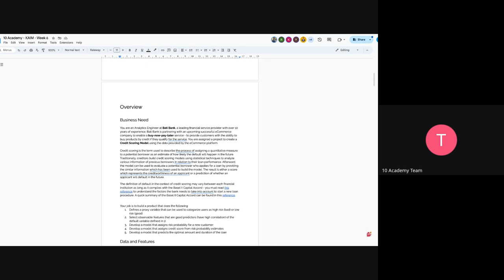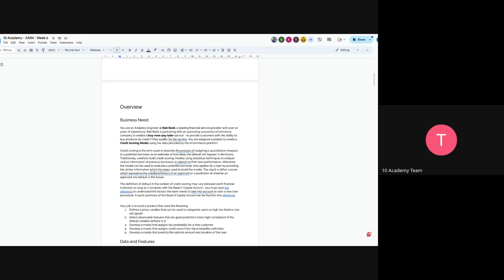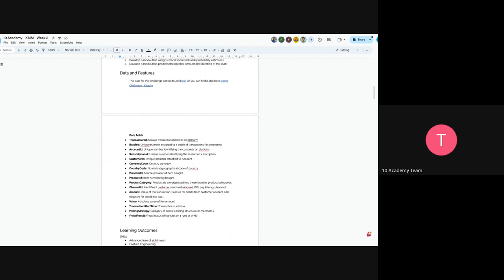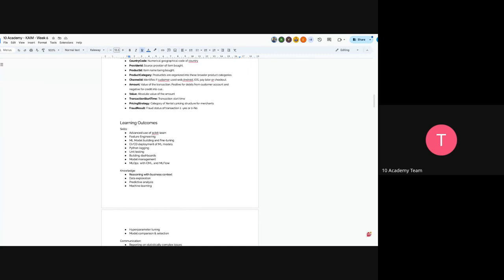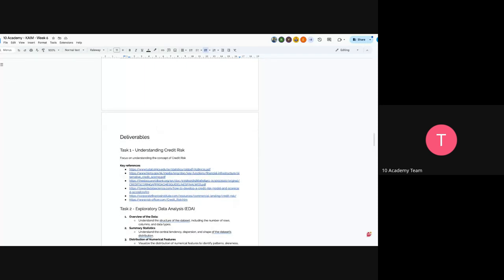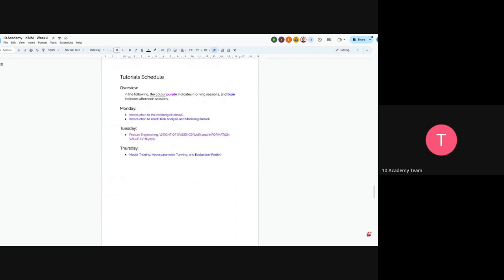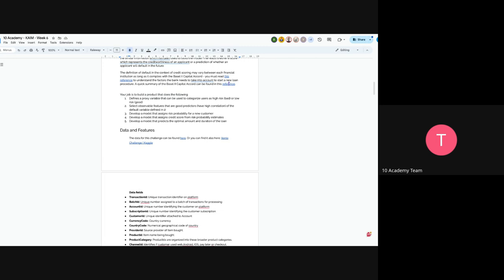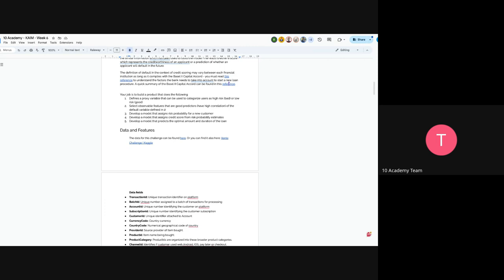Kifiya AIM 1 W6D1, Tutorial 1